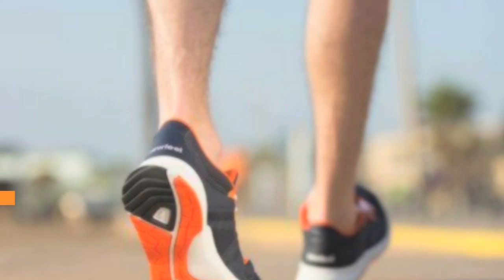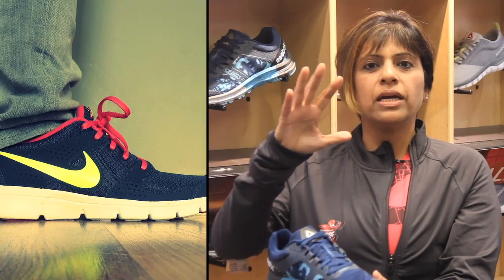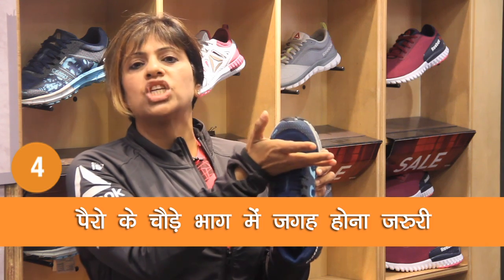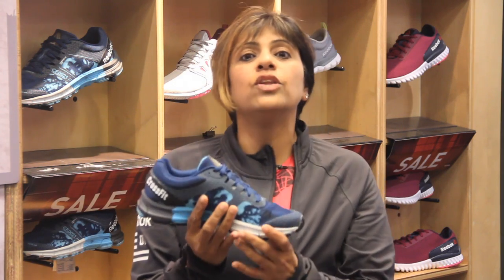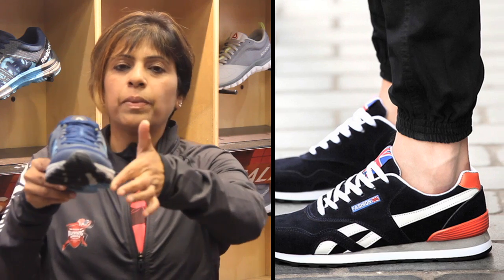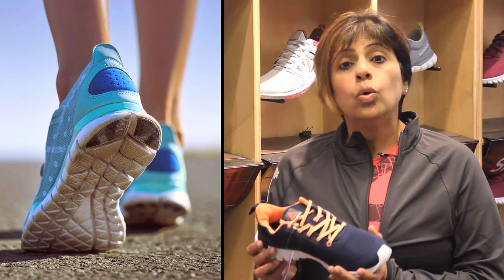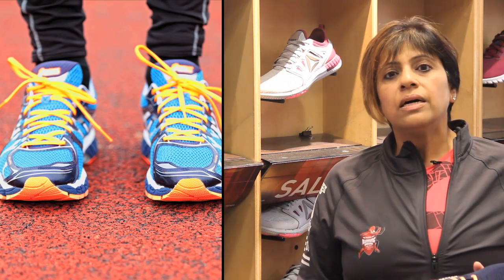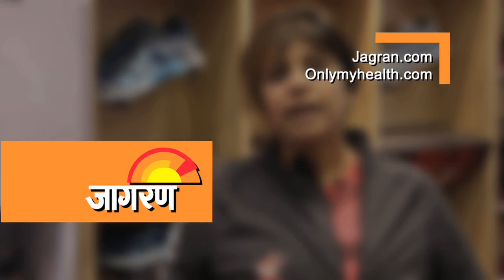टॉप 10 टिप्स दौड़ने के लिए सही जूते चुनने के लिए - Onlymyhealth.com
दौड़ने के लिए जूते जब भी लें ज़रूरी है कि वो आपके पैरों के लिए सही हों जिससे आपके पैरों में छाले न पडें और आपका वर्कआउट असरदार हो। हमारे रीबॉक फिटनेस एक्सपर्ट शीबा मेहरा हमें बताएंगी कि सही जूते कैसे चुनें।